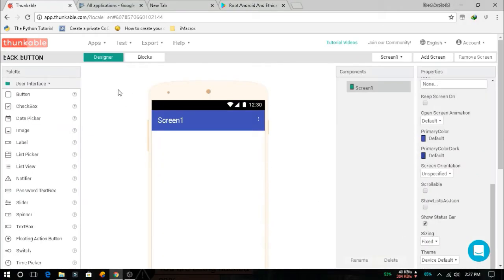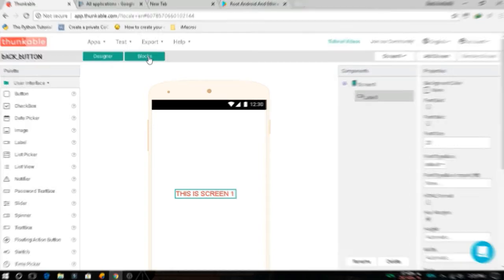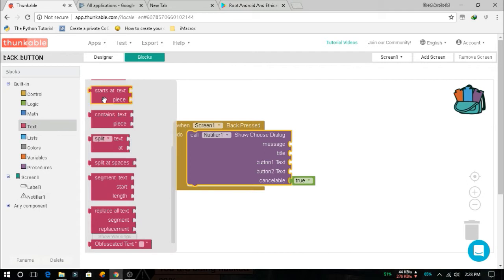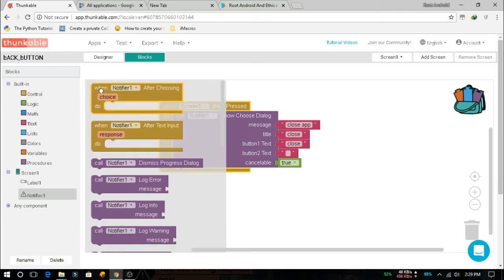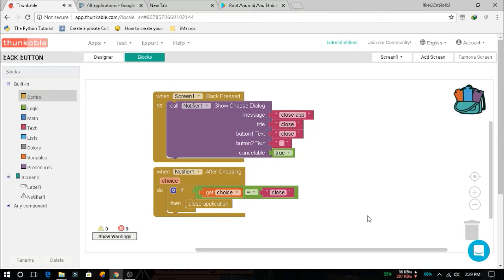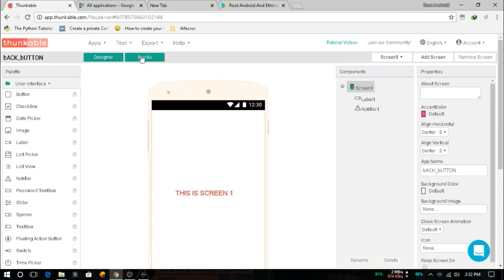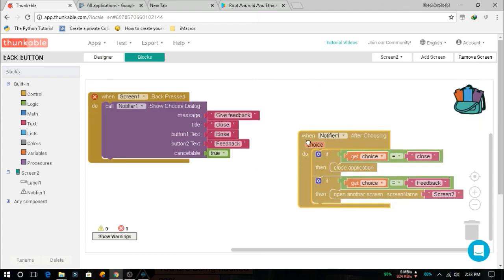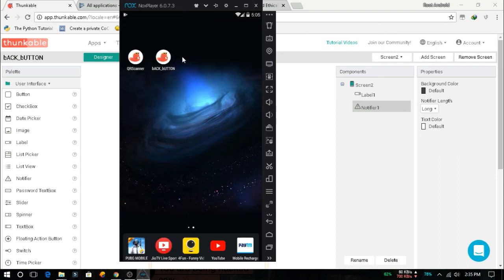Android App Tutorial #2|Back button Tutorial on android app Thunkable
App download -
Support US
Do check our friend's channel !
See you in next video !